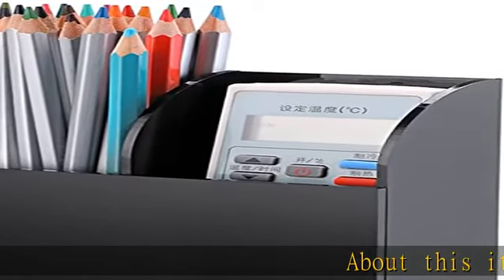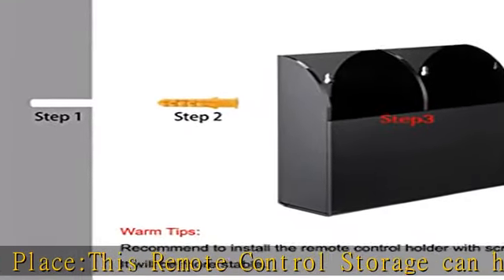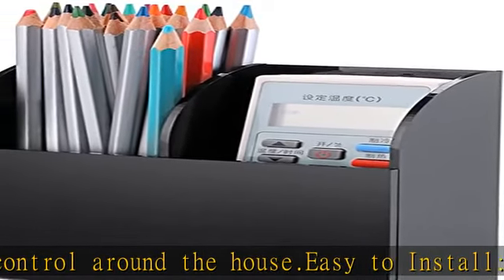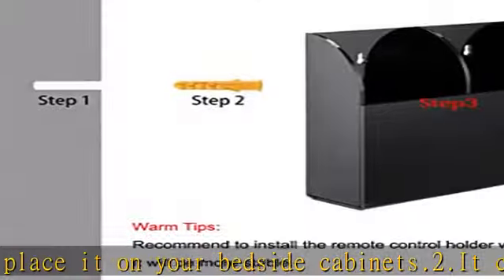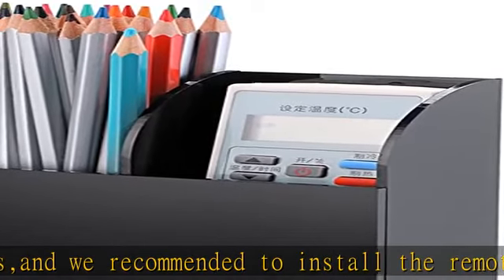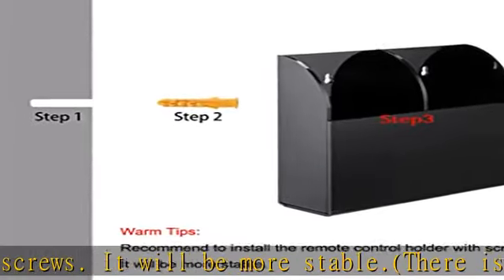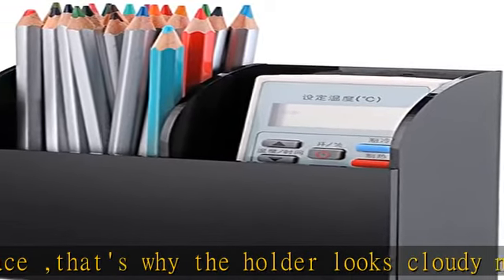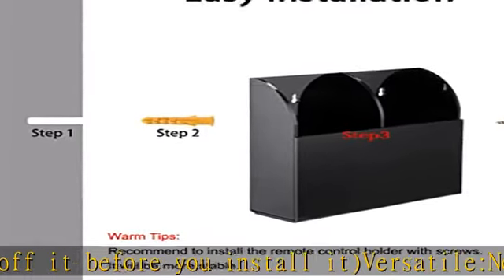Hipiwe Wall Mount Remote Control Holder Clear Acrylic Media Organizer Storage Box Coffee Table and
Hipiwe Wall Mount Remote Control Holder Clear Acrylic Media Organizer Storage Box Coffee Table and Nightstand Convenient Remote Control Caddy (Two Compartments Black)